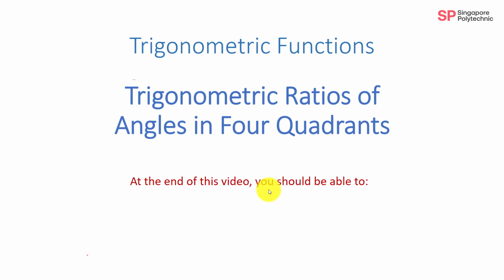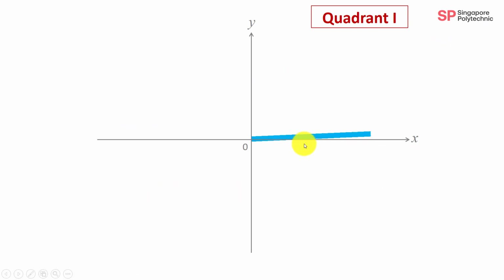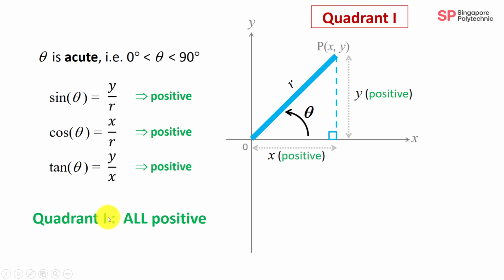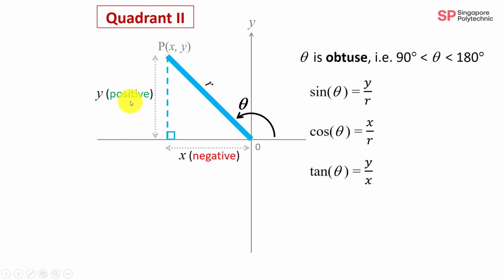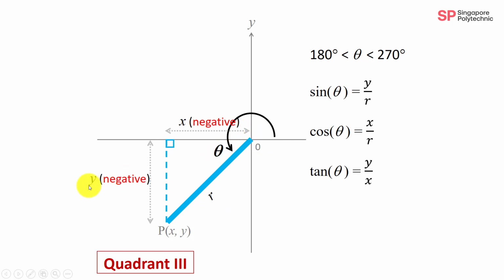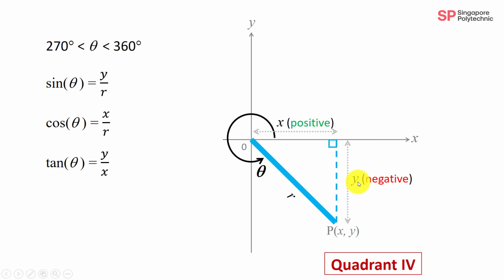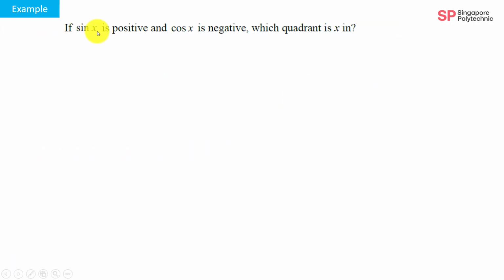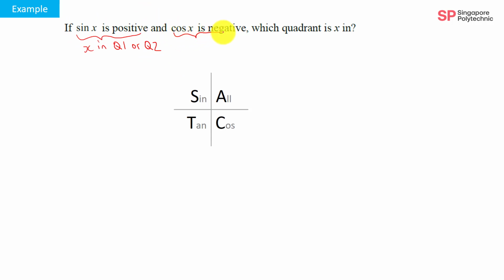Week 1 Revision TrigoFunctions V3 Trigo functions in different quadrants